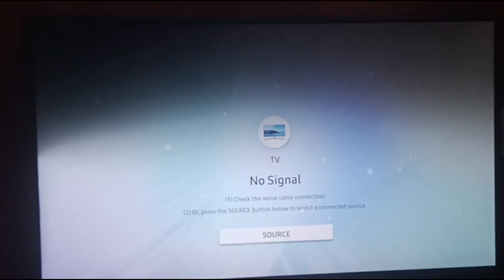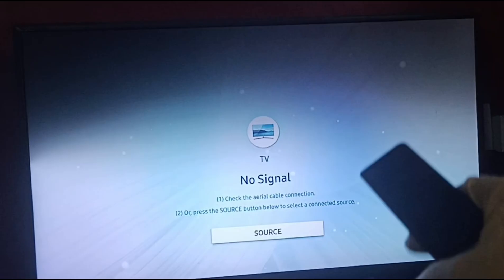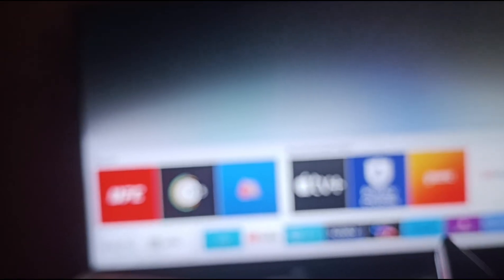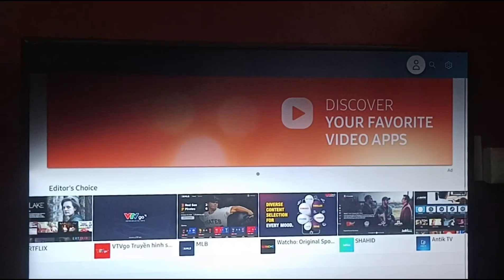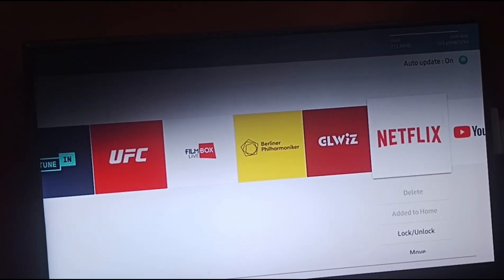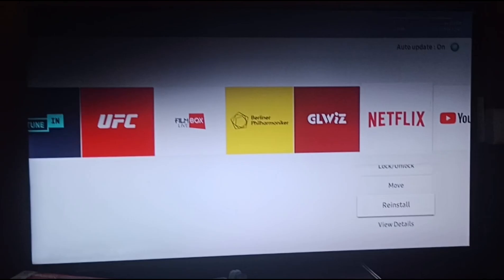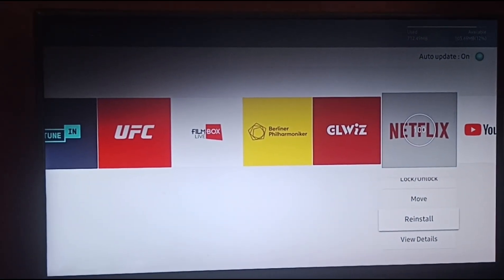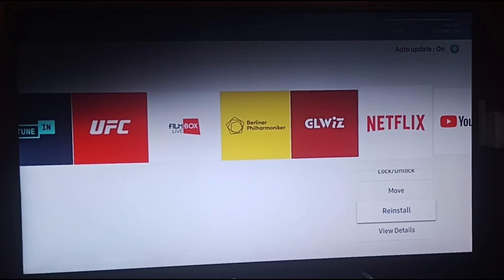How To Reset Netflix On Samsung Smart TV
In this informative video, we guide you through the process of resetting Netflix on your Samsung Smart TV. Whether you are experiencing streaming issues or simply want to refresh your app, our step-by-step instructions will help you navigate the settings with ease. Join us as we explore the necessary steps to ensure a smooth viewing experience.

0:00 Introduction
0:15 Step1 :- Go To menu
0:40 Step2 :- Find Netflix
0:49 Step3 :- Click Reinstall

Join us as we delve into the world of Samsung TV, showcasing its impressive features and functionalities.